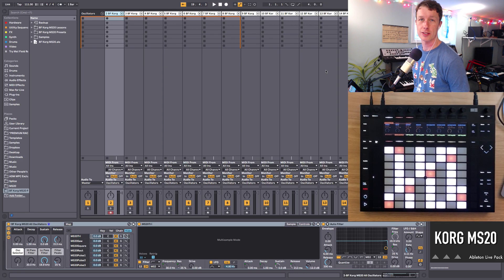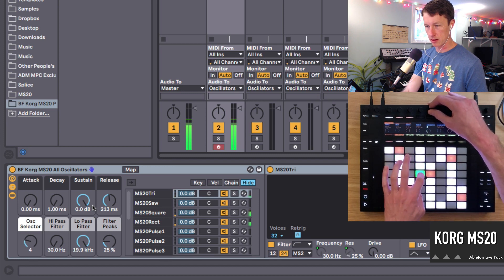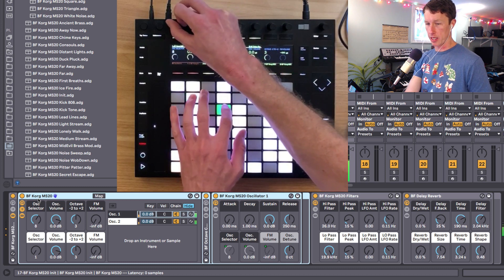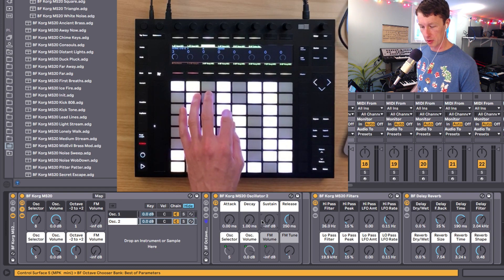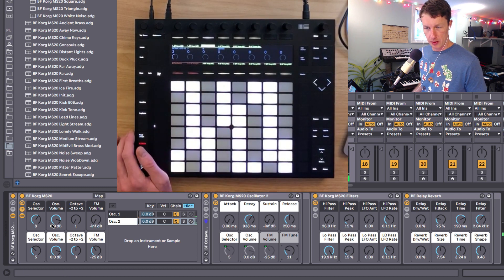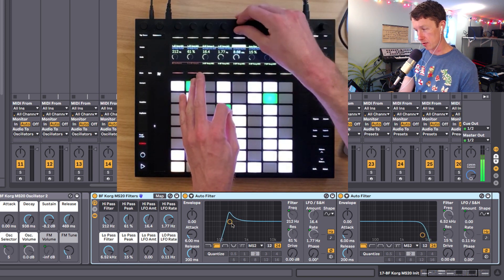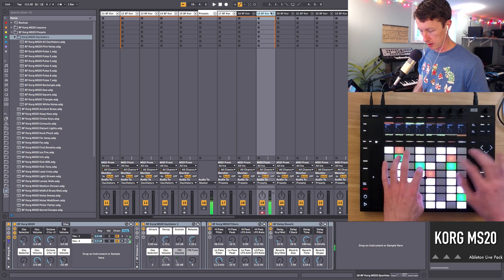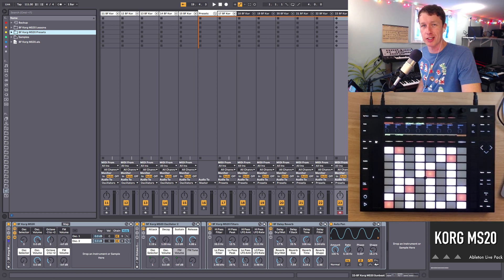KORG MS20 Ableton Live Pack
Samples of each oscillator of the KORG MS20 were used to create 50 Ableton Live Instrument Racks. This pack covers sounds typical of the legendary MS20, as well as new ones only possible with the power of Ableton Live. Complete with Macro Controls to customize each sound.
*Requires Ableton Live 10.1 Standard or Above